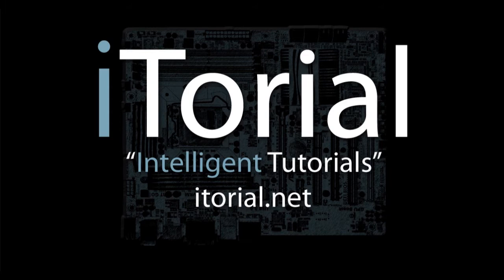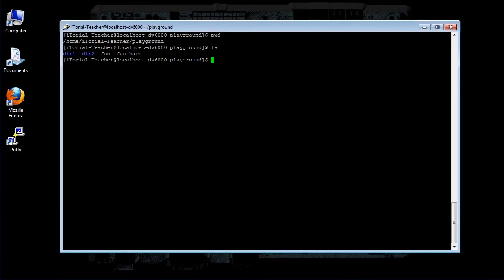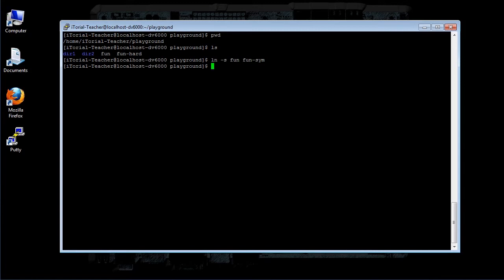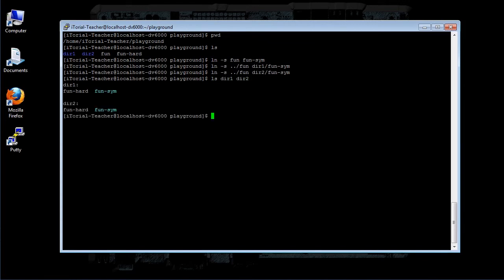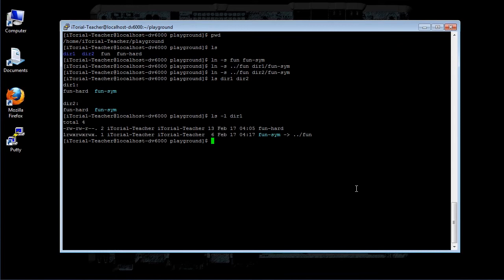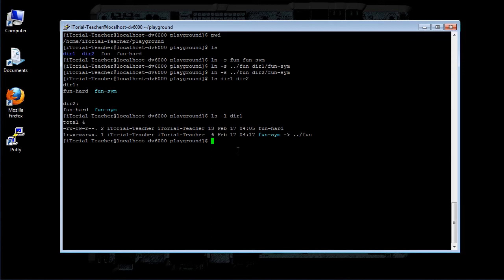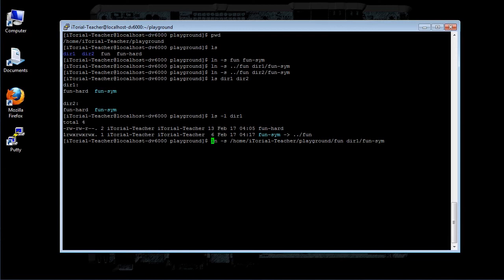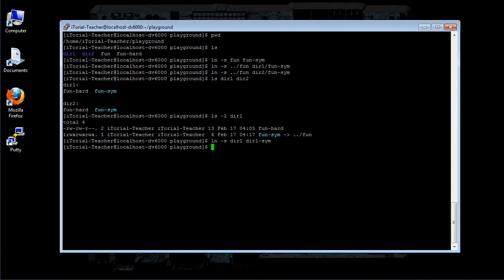CentOS6 Linux Playground Creating Symbolic Links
This is a continuation of the Linux Playground series.
This is a beginner tutorial that shows how to create symbolic links in our Linux Playground.

Soundtrack: Mau5House

iTorial